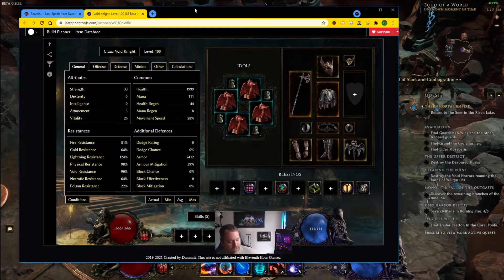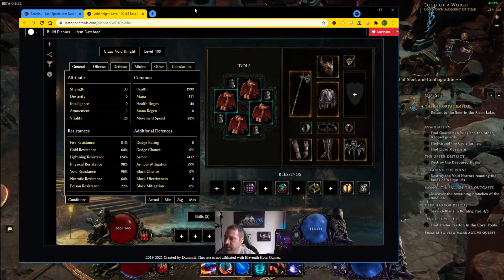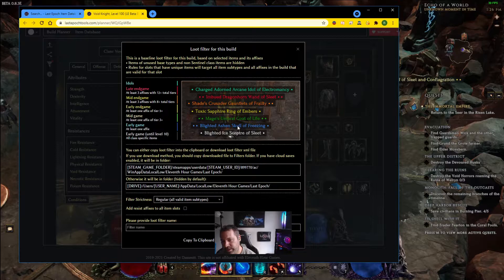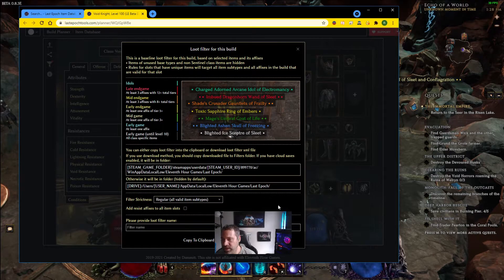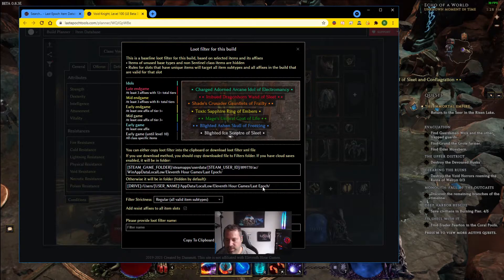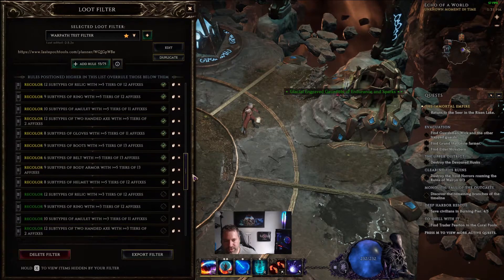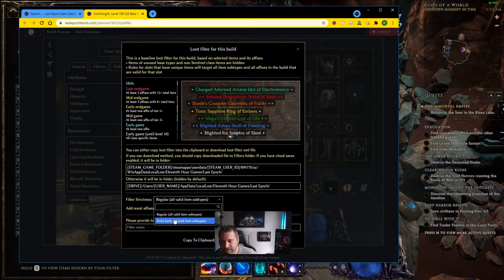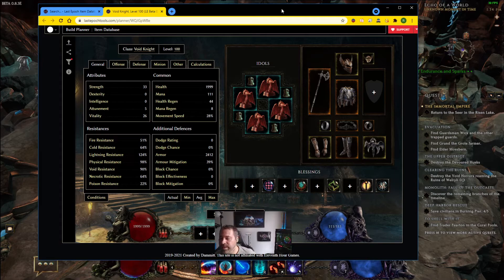A Guide For Using LastEpochTools.com's Loot Filter Generator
LastEpochTools has provided us with a simple system for generating loot filters that's based on the build planner.  In this video, I show how to generate the filter and add it to the game folder, plus provide a few tips on how to edit the filter as you level and need to make the rules more strict.